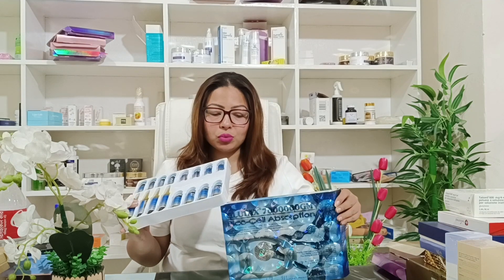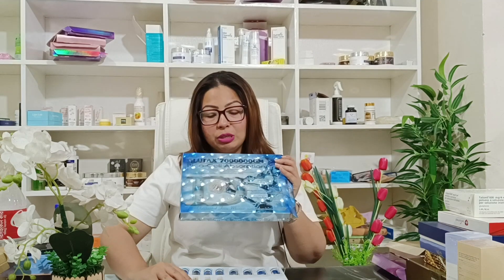glutax premium whitening Glutathione injection from Italy